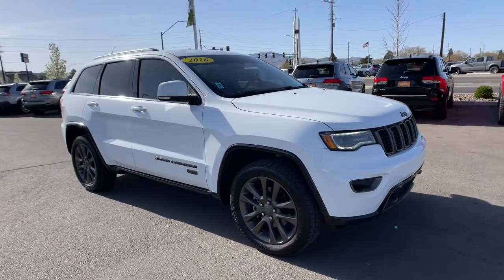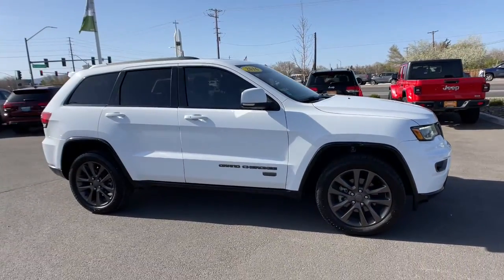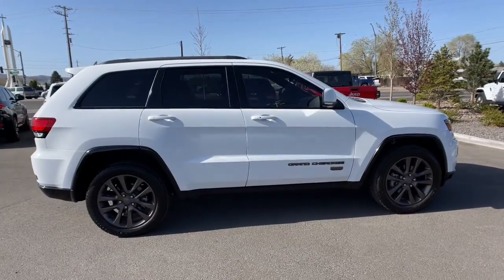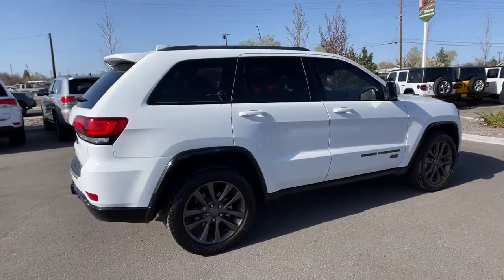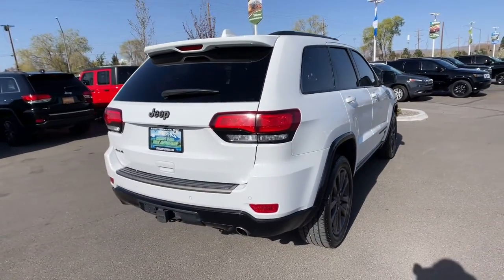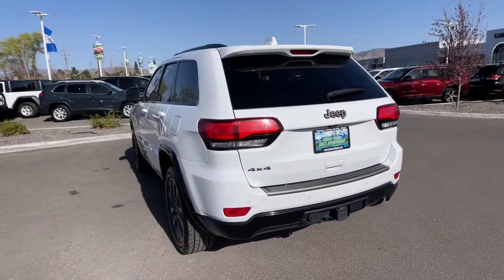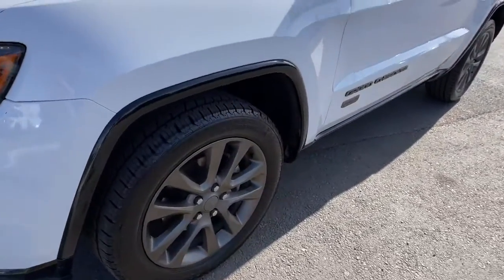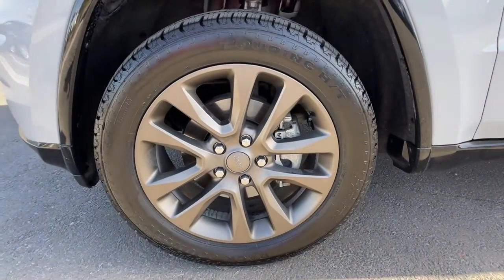2016 Jeep Grand_Cherokee Reno, Carson City, Northern Nevada, Sacramento, Elko, NV GC427737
Bright White Clear Coat Used 2016 Jeep Grand_Cherokee available in Reno, Nevada at Lithia Chrysler Jeep of Reno. Servicing the Carson City, Northern Nevada, Sacramento, Elko, NV area.
2016 Jeep Grand_Cherokee 4WD 4dr Limited 75th Anniversary - Stock#: GC427737 - VIN#: 1C4RJFBG0GC427737

EPA 25 MPG Hwy/18 MPG City! Heated Seats Sunroof NAV iPod/MP3 Input Back-Up Camera Heated Rear Seat Power Liftgate Alloy Wheels 4x4 RADIO: UCONNECT 8.4 NAV ENGINE: 3.6L V6 24V VVT UPG I W/ESS TRAILER TOW GROUP IV CLICK ME! KEY FEATURES INCLUDE: 4x4 Power Liftgate Heated Rear Seat Back-Up Camera iPod/MP3 Input Aluminum Wheels Dual Zone A/C Cross-Traffic Alert Blind Spot Monitor Rear Spoiler MP3 Player Remote Trunk Release Keyless Entry Privacy Glass. OPTION PACKAGES: QUICK ORDER PACKAGE 23K 75TH ANNIVERSARY Engine: 3.6L V6 24V VVT UPG I w/ESS Transmission: 8-Speed Automatic (845RE) Body Color Fascias Roadside Assistance & 9-1-1 Call SiriusXM Satellite Radio 1 year SiriusXM Radio Service For more information call NOT AVAILABLE in Alaska Hawaii Puerto Rico St Thomas/Virgin Islands Barbados Dominican Republic and Guam Uconnect Access For Details Visit DriveUconnect.com 8.4 Touchscreen Display Integrated Voice Command w/Bluetooth Nav-Capable! See Dealer for Details Jeep 75th Anniversary Package Moroccan Sun Interior Accents Accent Color Roof Rails Front Bronze Tow Hooks Tangerine Interior Accents Body Color Door Handles Jeep Bronze Badging Body Color Shark Fin Antenna Bronze Fascia Applique 75th Anniversary Badge 75TH ANNIVERSARY LUXURY GROUP Power Tilt/Telescope Steering Column 9 Amplified Speakers w/Subwoofer Rain Sensitive Windshield Wipers Automatic Headlamp Leveling System Ventilated Front Seats Bi-Xenon HID Headlamps 506 Watt Amplifier Auto High Beam Headlamp Control LED Fog Lamps LED Daytime Running Headlamps Dual-Pane Panoramic Sunroof Nav-Capable! See Dealer for Details TRAILER TOW GROUP IV Rear Load Leveling Suspension 7 & 4 Pin Wiring Harness Full Size Spare Tire Price does not include $499 Dealer Doc fee taxes and license fees. Price contains all applicable dealer incentives and non-limited factory rebates. You may qualify for additional rebates; see dealer for details.